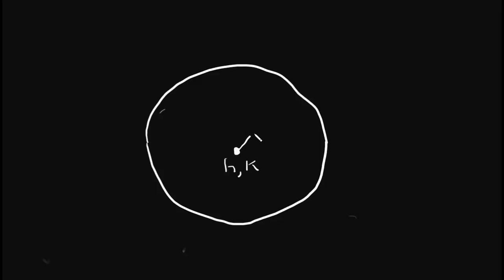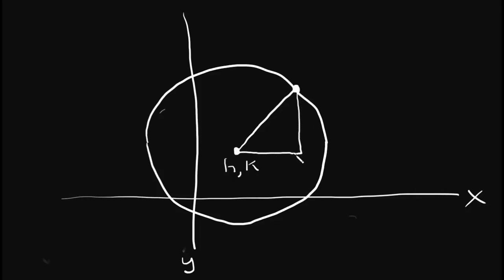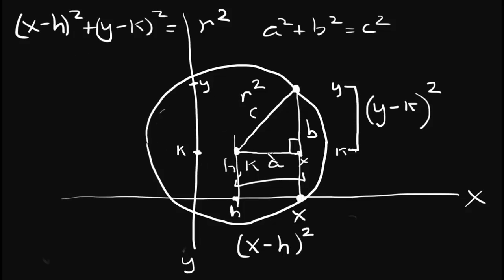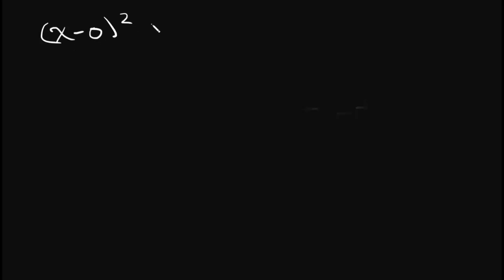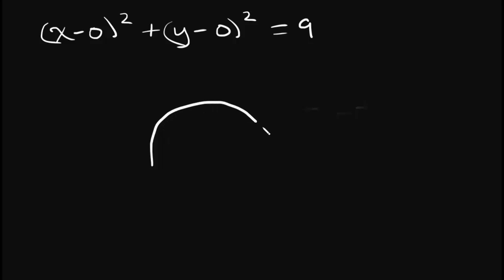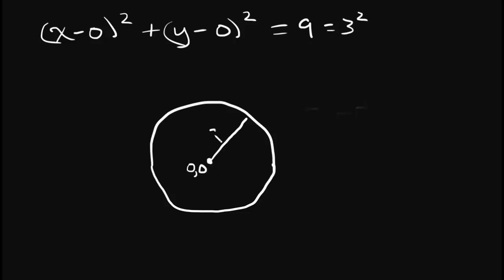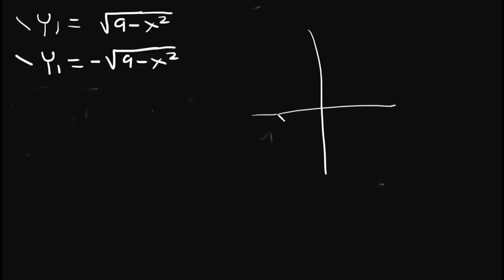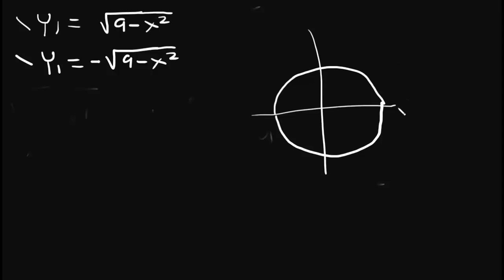Graph the Circle 3: (x-h)^2 +(y-k)^2 = r^2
the equation of a circle in general form fully explained, with an example of a circle centered at the origin (0,0)